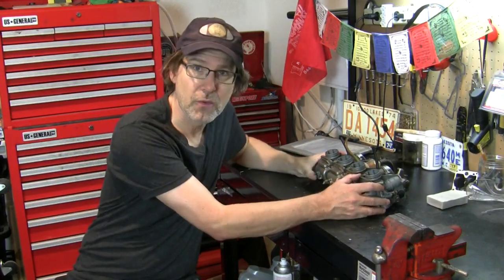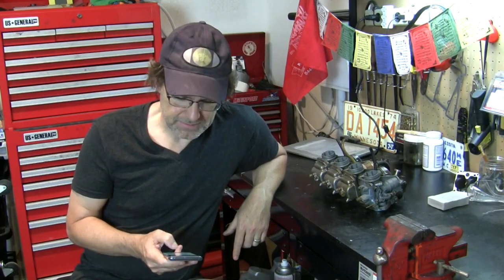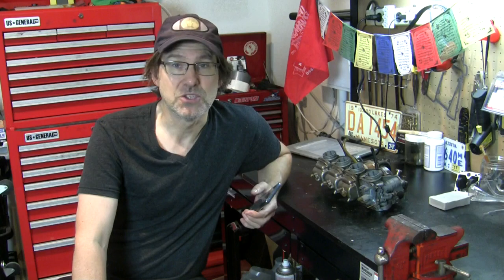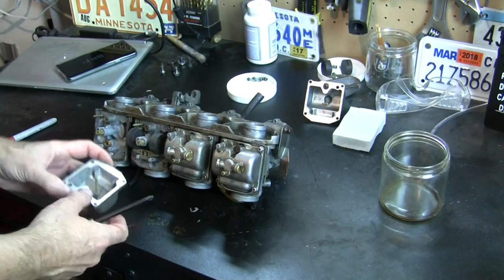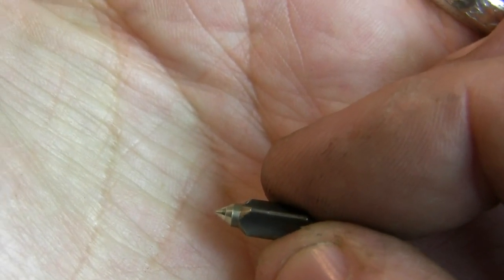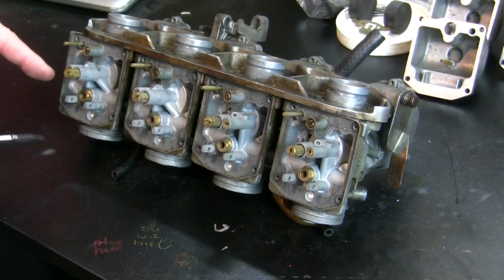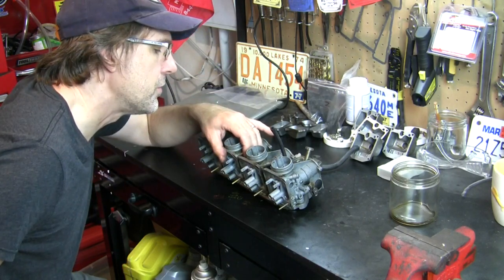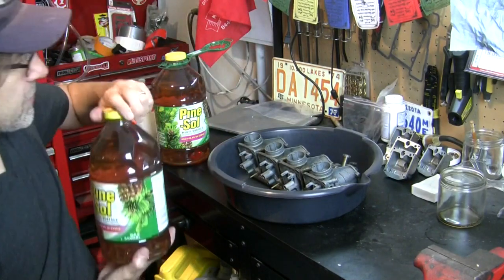Cleaning GS550 Carbs - Custom Cafe Racer Build (Part 61)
The Urban Monk cleans the carburetors on his Suzuki GS550 custom cafe racer build. He also discusses why he chose to clean them as a whole assembly vs. tearing them down into individual carbs and how he is preparing to tune them for pod air filters and a custom exhaust. Finally, he clear coats his frame.